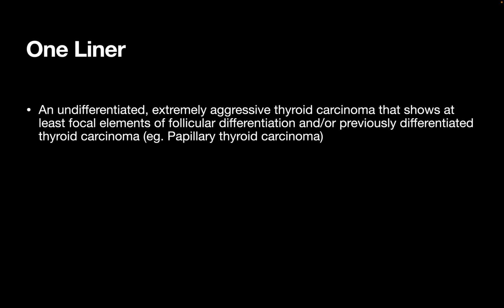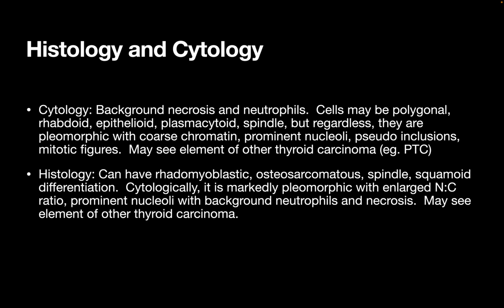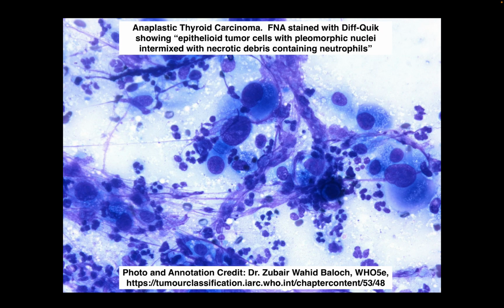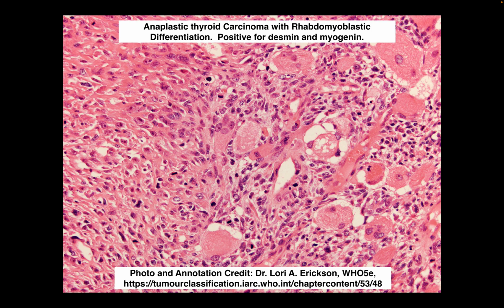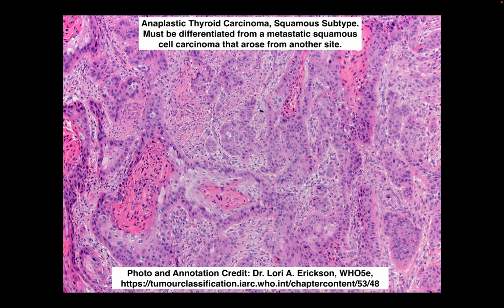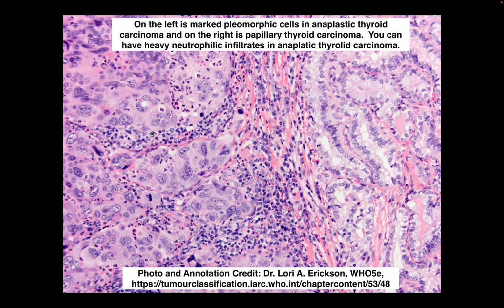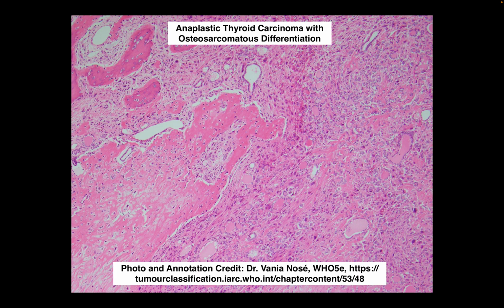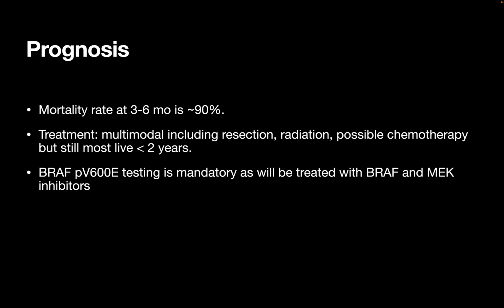Anaplastic Thyroid Carcinoma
I talk about epidemiology, histology, cytology, and prognosis of anaplastic thyroid carcinoma